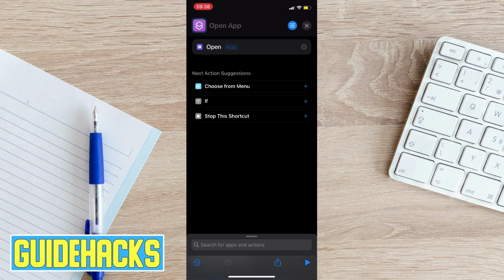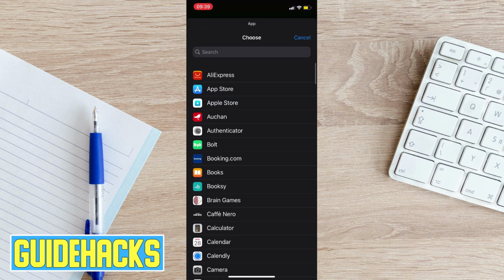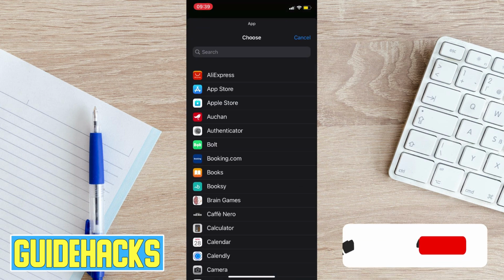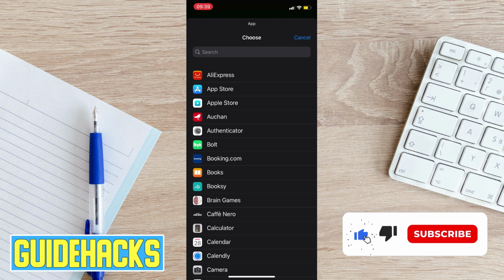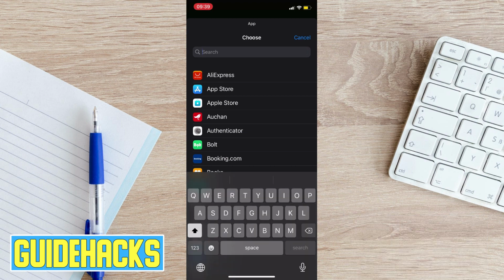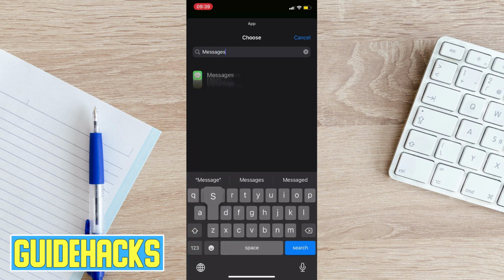How To Change App Icons On iPhone (2022)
How to change App icons on your iPhone
Do you know how to do this? We explained the whole process!

This video tutorial will show you how to change application icons on your iPhone using the Shortcuts app.